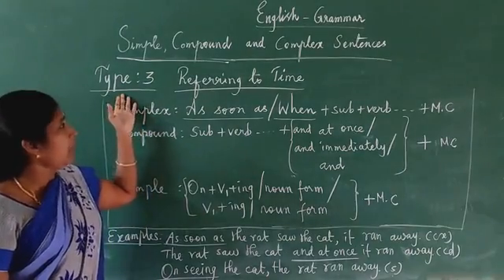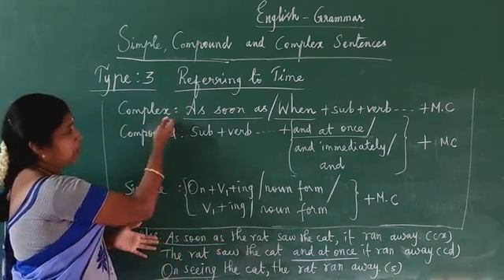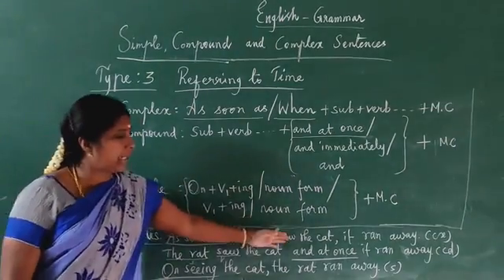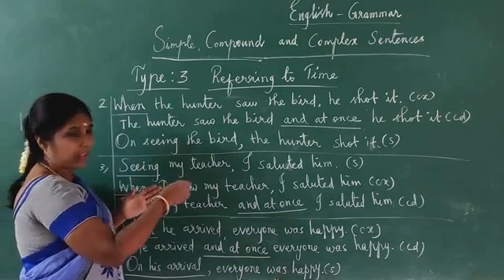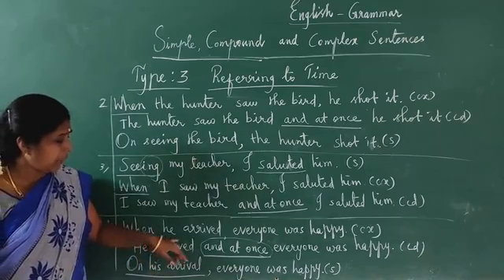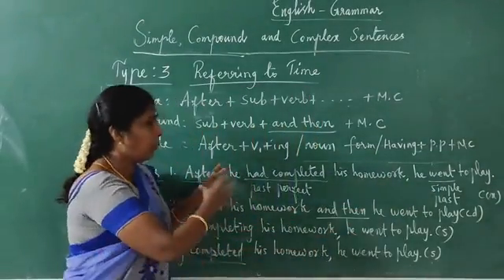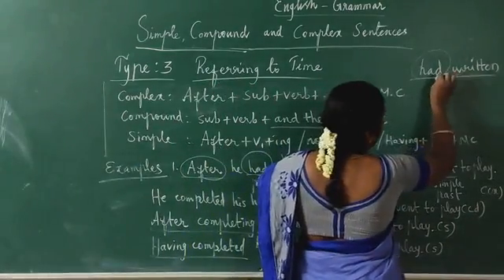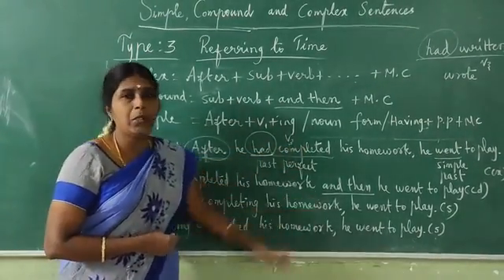IDEAL & ADHARSH GRADE X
CLASS                     :  10
SUBJECT              : ENGLISH
TITLE                     : SIMPLE COMPOUND AND COMPLEX -4
SUB TITLE            : PART -4
VIDEO CREDITS   : RENGANAYAHI  M
VERIFIED BY         : BASKARAN